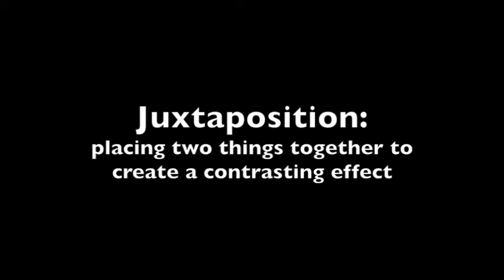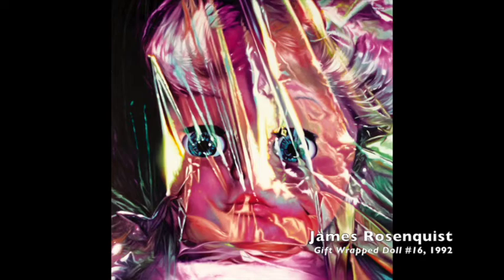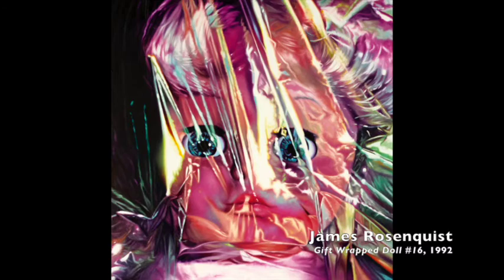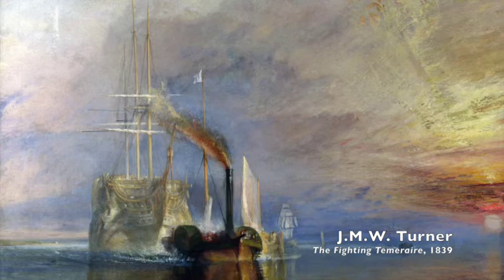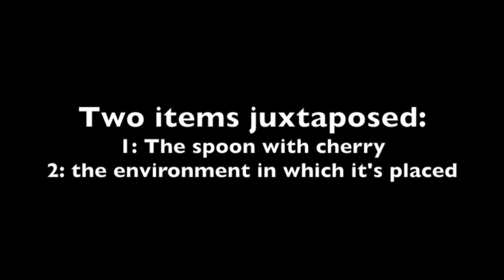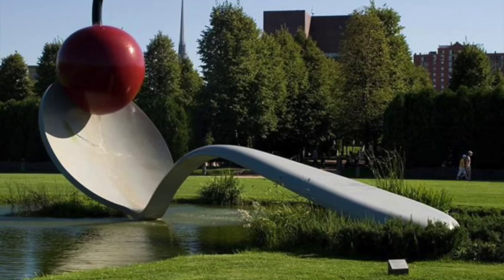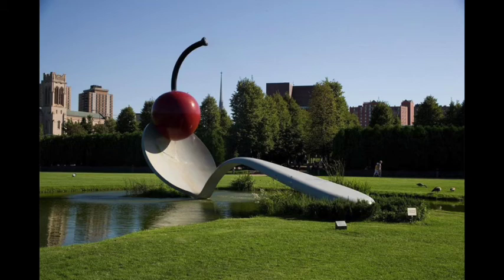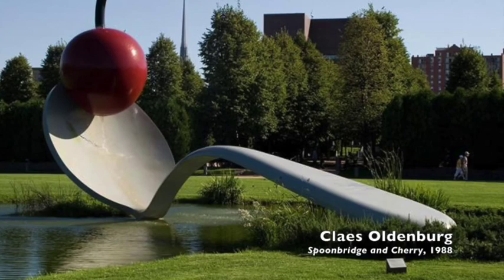Juxtaposition non Traditional Examples part 1